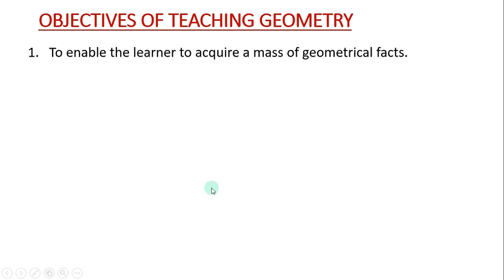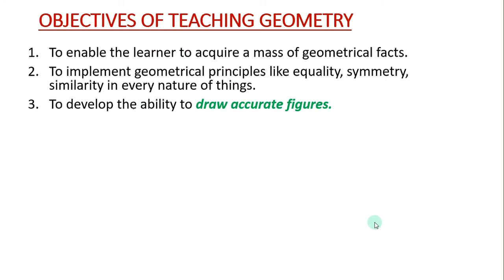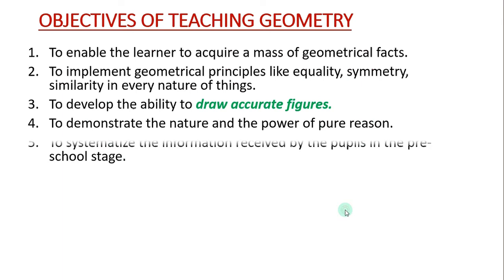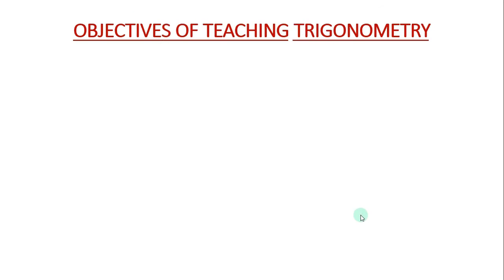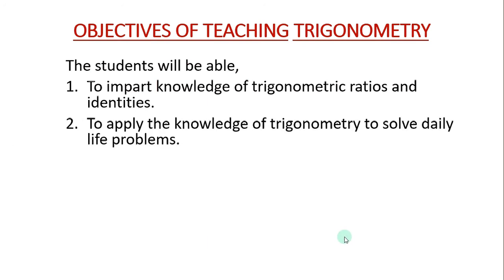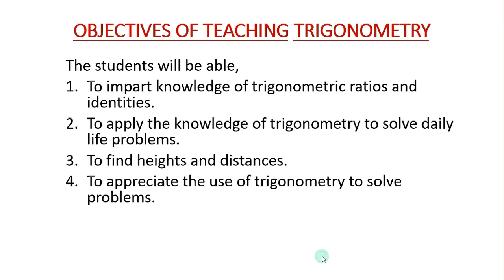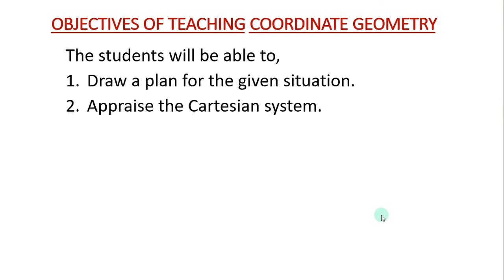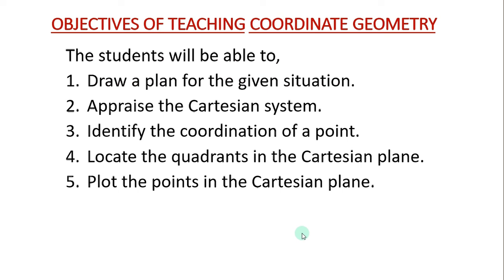Objectives of Geometry, Trigonometry and Coordinate geometry.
PLEASE SHOW ME YOUR LOVE AND SUPPORT FOR EVER..